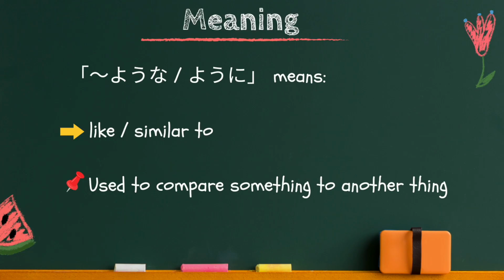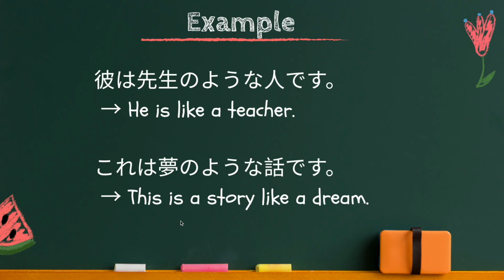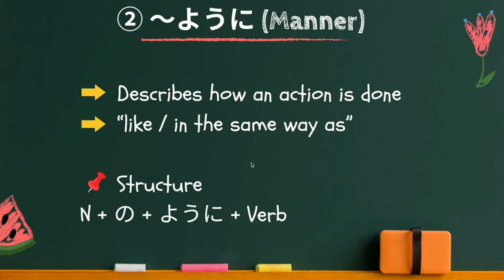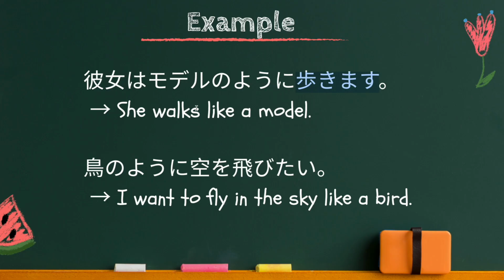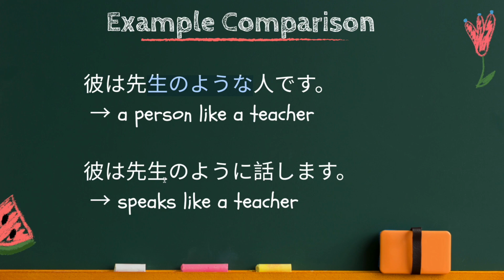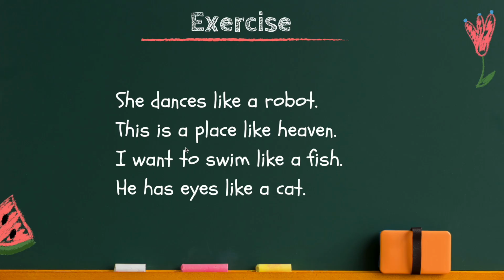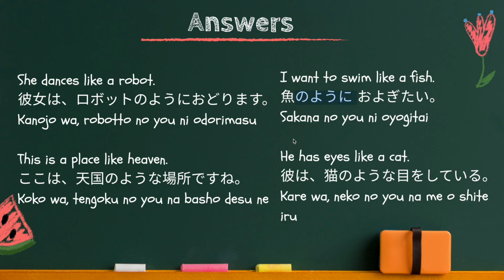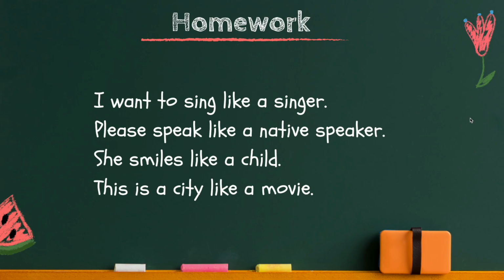JLPT N4 Grammar #43 – How to Use「〜のような / 〜のように」(Like / Such as)｜JLPT N4 Grammar Course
In this lesson, you’ll learn how to use 「〜のような / 〜のように」 to give examples in Japanese. 🌸

「〜のような」 and 「〜のように」 are used to say “like…” or “such as…”.

🎯 It’s an important JLPT N4 grammar point and very useful for making comparisons and giving clear examples.

💡 What you’ll learn:

The meaning of 「〜のような / 〜のように」 (Like / Such as)

The difference between 「〜のような」 and 「〜のように」

How to use them naturally in sentences

The structure:

・Noun + のような + Noun
・Noun + のように + Verb

💬 Examples:

彼は猫のような目をしています。
→ He has eyes like a cat.

魚のように泳ぎたい。
→ I want to swim like a fish.

天国のような場所ですね。
→ This is a place like heaven.

彼女はロボットのように踊ります。
→ She dances like a robot.

🌸 Learn Japanese Step by Step with me!